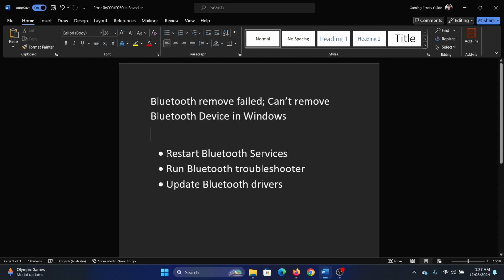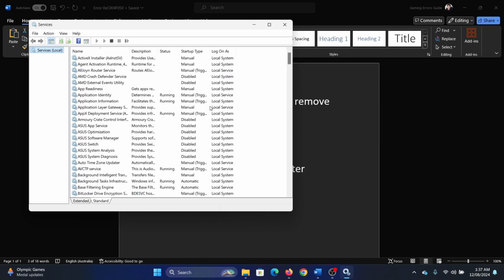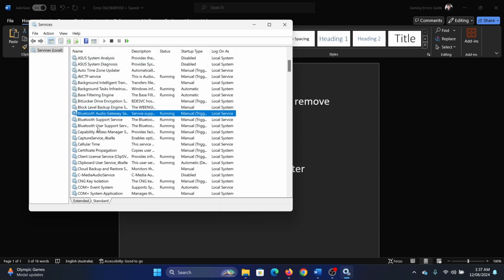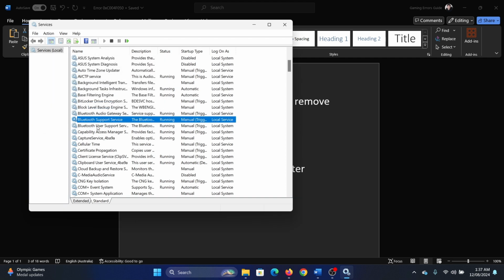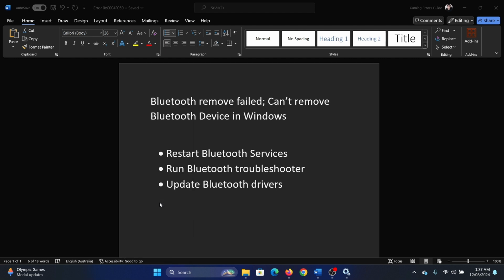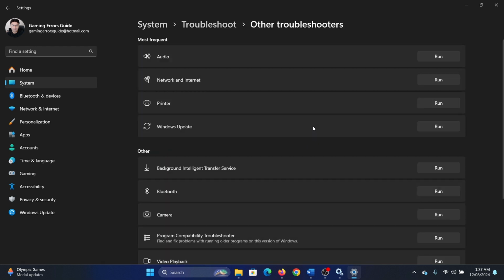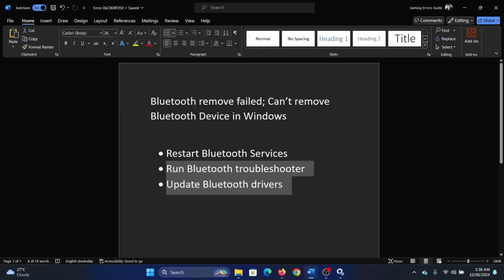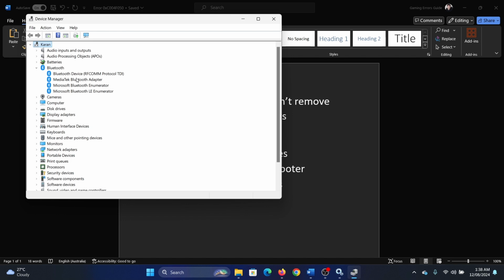How to Fix Bluetooth Remove Failed Can't Remove Bluetooth Device in Windows 11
Video Title: How to Fix Bluetooth Remove Failed Can't Remove Bluetooth Device in Windows 11

If you wish to Bluetooth remove failed; Cant remove Bluetooth Device in Windows, then please watch this video.